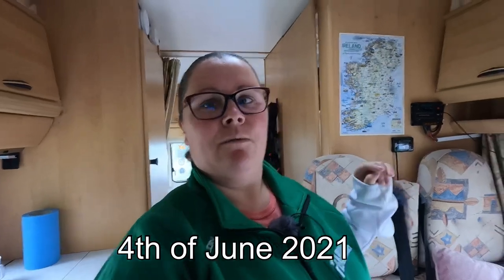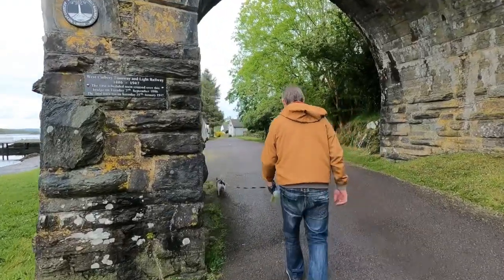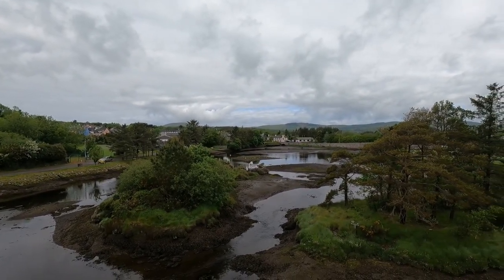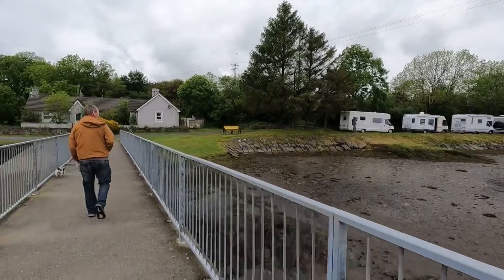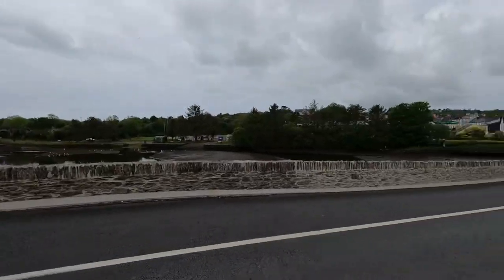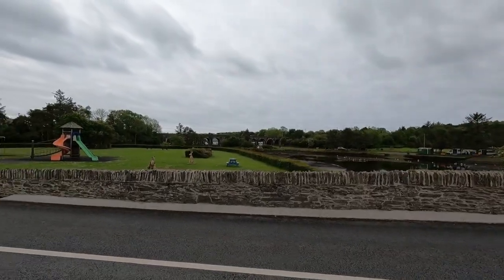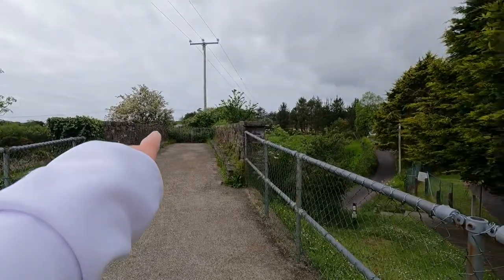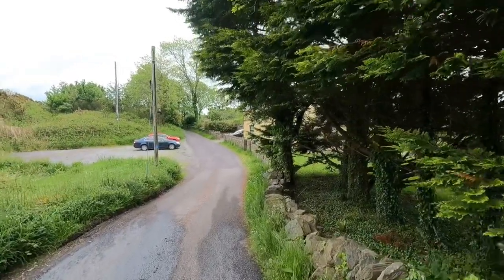Ballydehob Co Cork Free Overnight Parking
In this vlog we visited Ballydehob in Co Cork,  it’s a gorgeous Free over night Parking along the River , It’s only a few minutes walk into the village. There is a chipper Van across from the water tap, but is only open on Fridays from 5 to 9 . It may open Saturdays during the summer .

There is a bottle Bank, Bins , Toilets, Fresh water tap,

GPS  N 51.5609,   W 9.45718